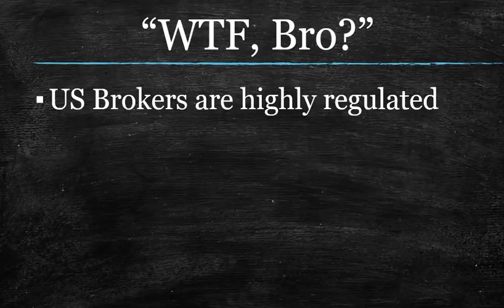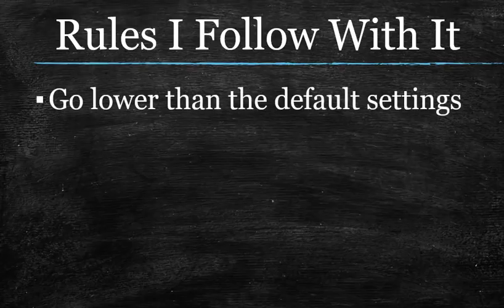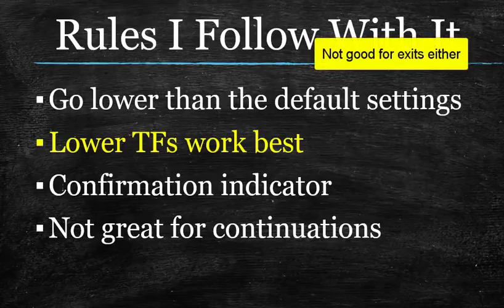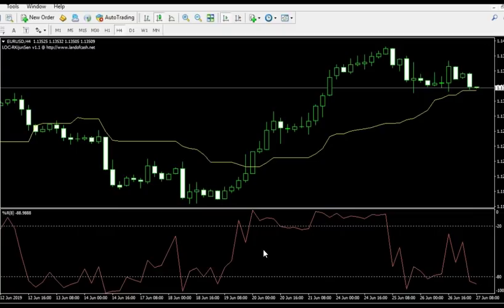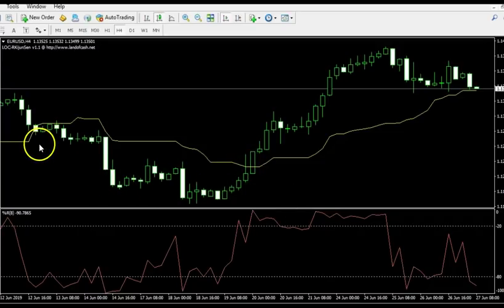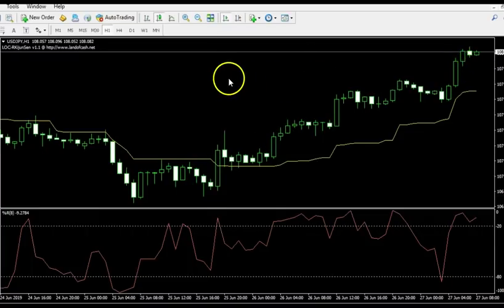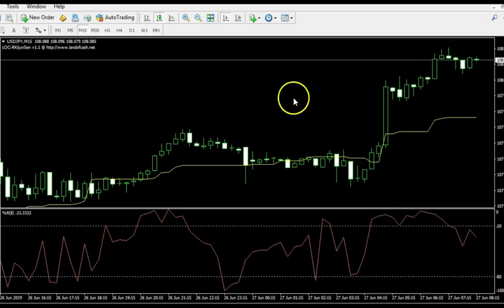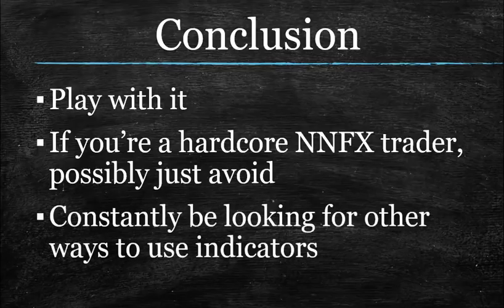Williams%R Indicator - Flip It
The Williams%R, AKA the Williams Percent Range indicator is used primarily for reversals, which is not a great idea.  But can it be a friend to us trend traders?  You might be really surprised at this.

Interesting Larry Williams Book -